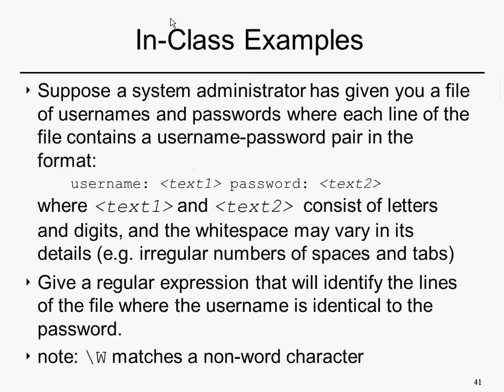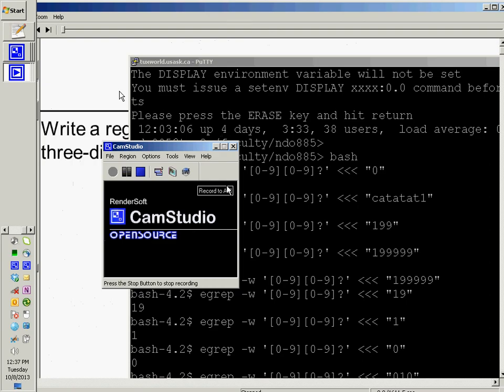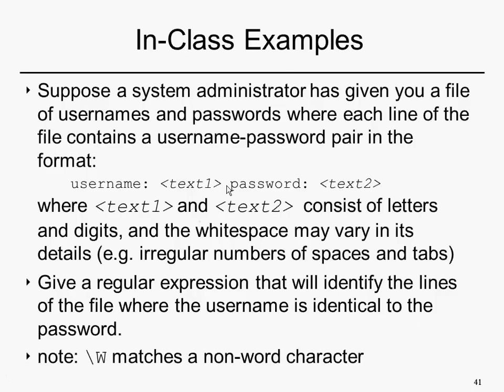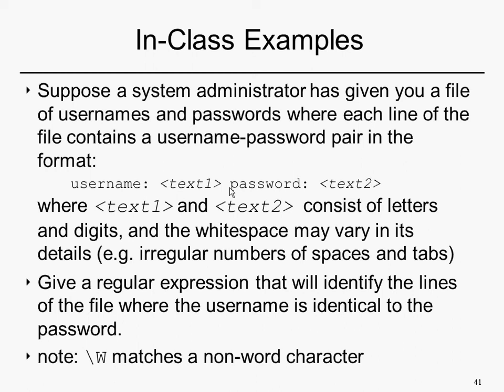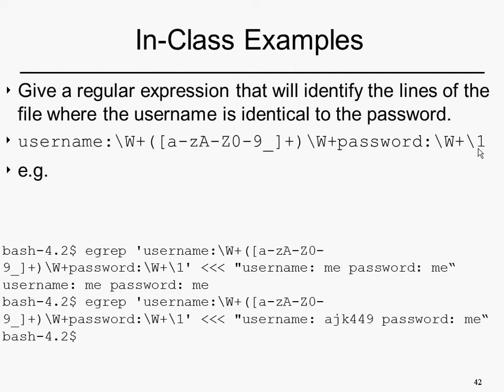2013 10 8 Regular Expressions 15 Memory in regular expressions